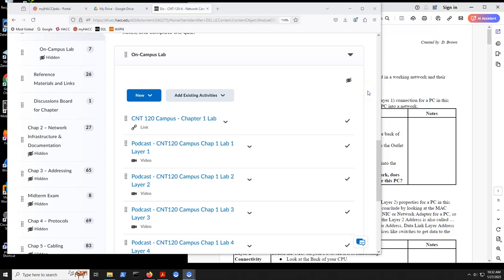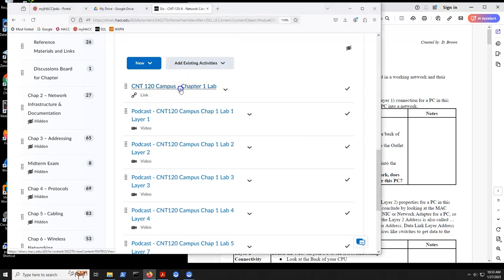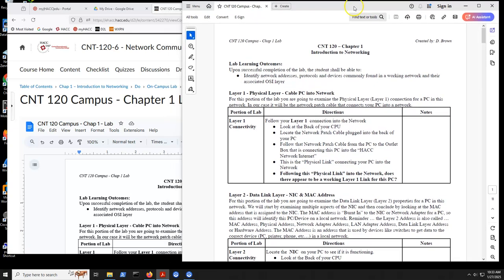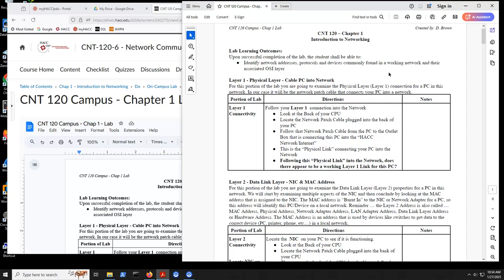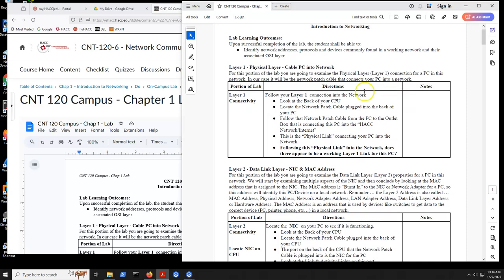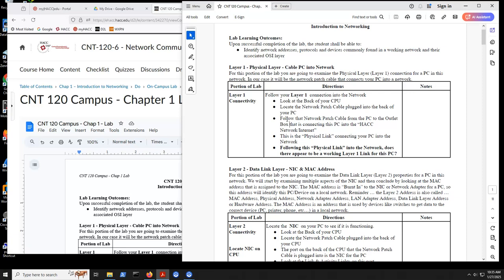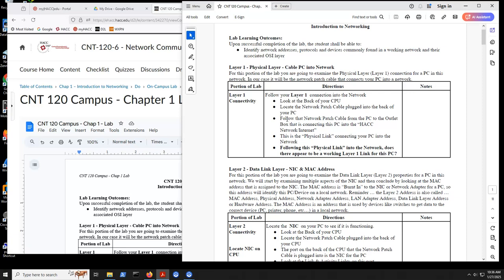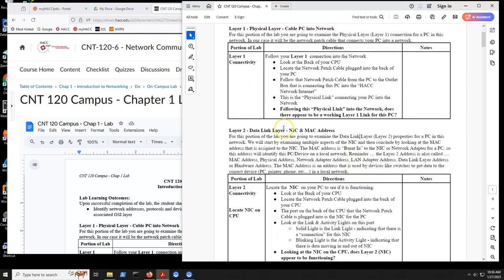CNT120 Camp Chap1Lab 1 Layer1